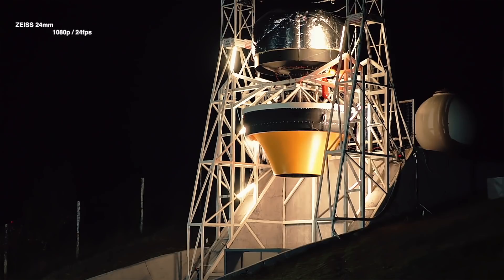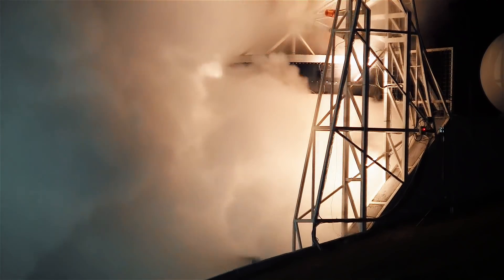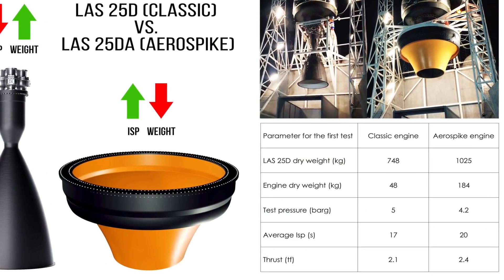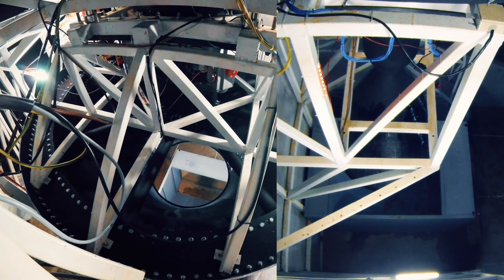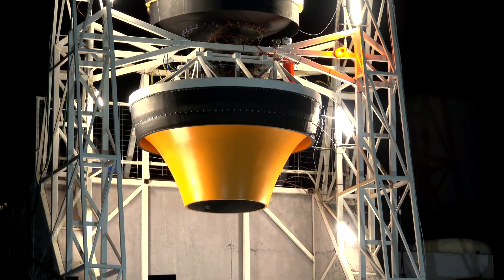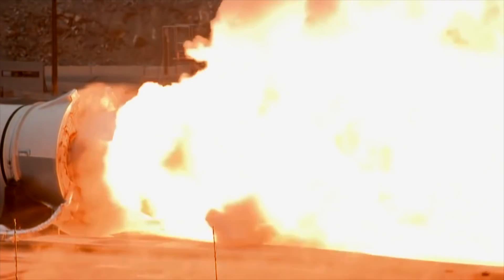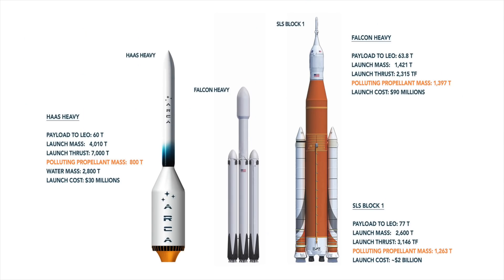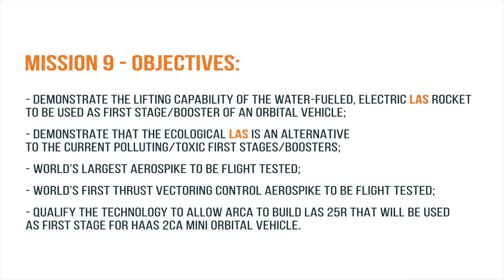Flight of the Aerospike: Episode 35 - Aerospike Test Results. Comparison.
This video is about the LAS 25DA aerospike engine test results and comparison with the classic bell-shaped nozzle engine. Also, ARCA's Mission 9 with the aerospike Launch Assist System is scheduled for April 2020, from an Air Force base.